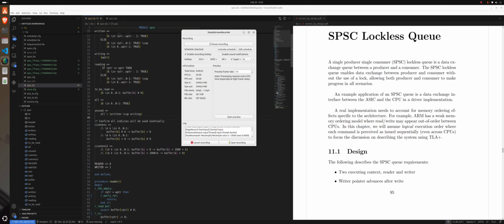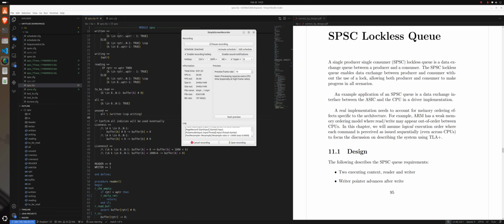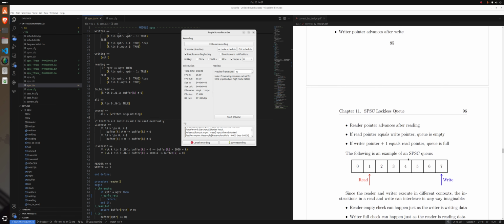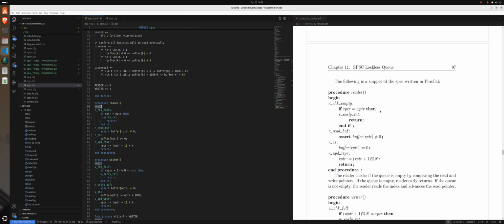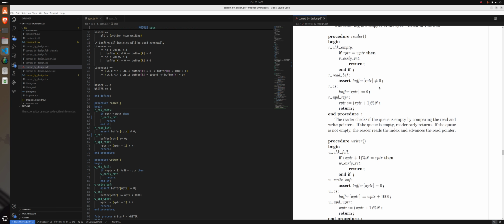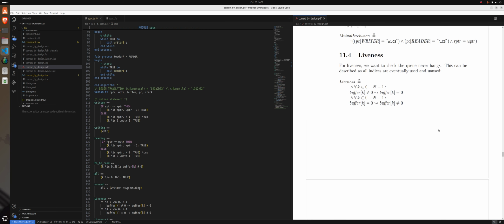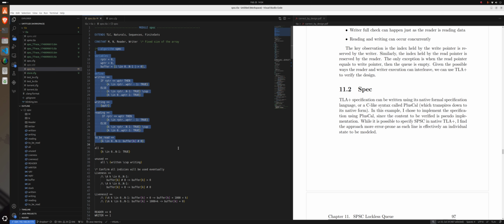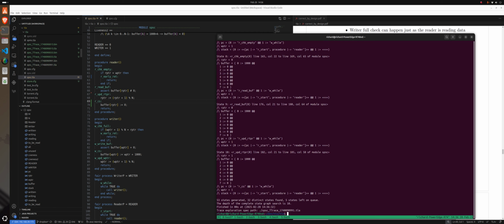Correct by Design with TLA+: Single Producer Single Consumer (SPSC) Lockless Queue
This video is part of my free book "Correct by Design with TLA+":

If you feel strongly about supporting me by buying me a coffee, you can buy a copy of the book here: